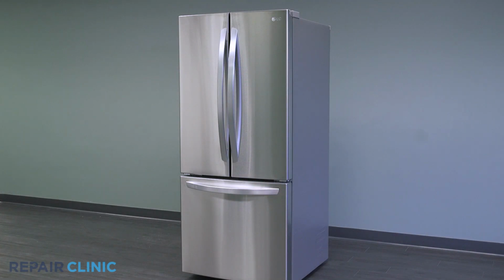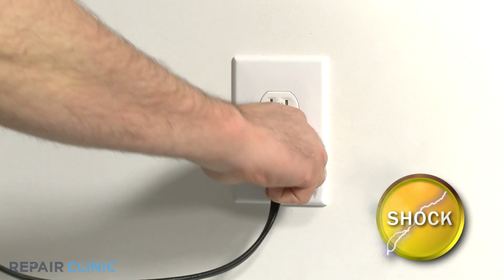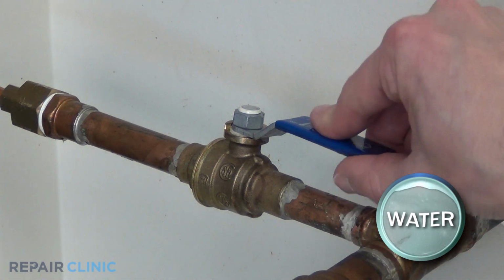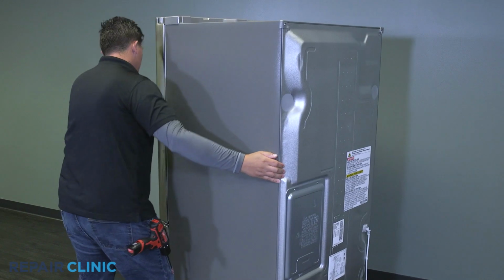LG Refrigerator Condenser Fan Motor Front Support Replacement 5040JA2009A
This video provides step-by-step repair instructions for replacing the condenser fan motor front support in an LG Refrigerator (Model LFCS22520S). The most common reason for replacing this part is if it is damaged or missing.

LG